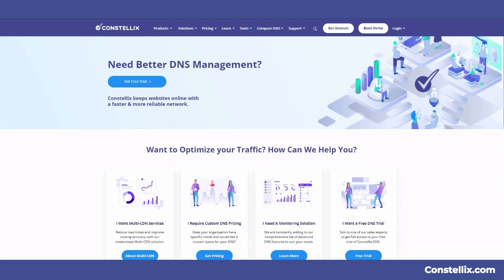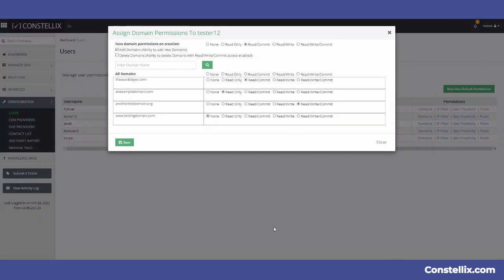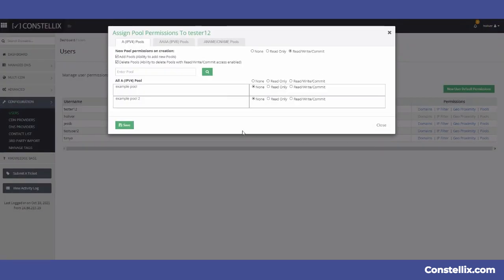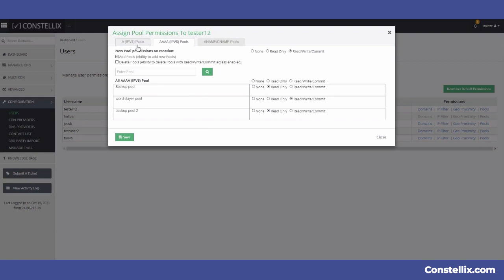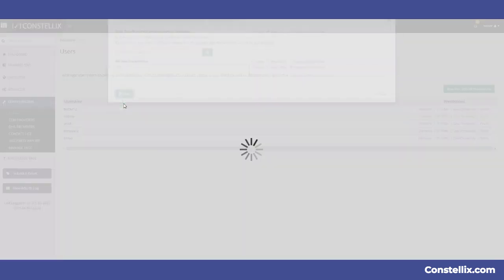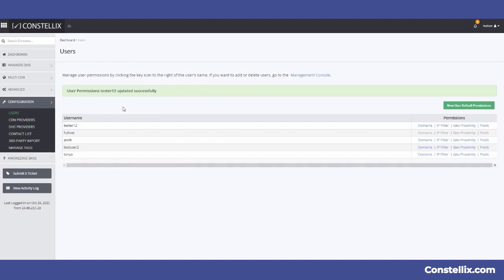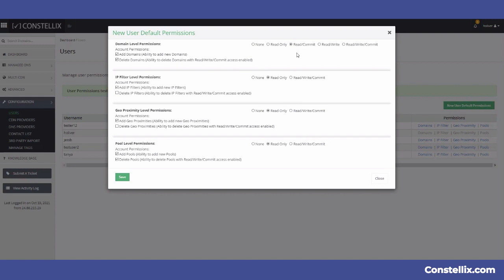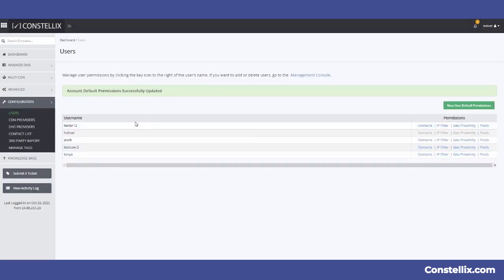DNS Solutions - Advanced Configuration Permissions for Security Best Practices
DNS Permissions:
How Constellix Makes it Easy For Organizations to Comply With Industry Standards and Avoid Costly MistakesConstellix understands the logistical nightmare it can be for IT teams to roll out changes to existing processes or to implement new ones, especially when it comes to DNS. That’s why our permissions feature was developed in the first place—based on thousands of use cases and an obvious “hole” in the market.

What makes Constellix permissions so special? As a Constellix client, you can configure permissions per user and role.

But the coolest part is that you can choose what type of privileges each user has:

Read only
With this privilege, a user can view any part of your Constellix account that they have access to, but can’t make any changes.Read/CommitWith read/commit enabled, a team member can view and commit configurations for the domain, but can’t create or edit any configurations. This is especially helpful for review processes.

Read/write
This option lets users view, create, and modify configurations for your domain, but does not let them commit changes.

Read/write/commit
Enabling read/write/commit gives full access to designated zones within your Constellix account. The administrator for your domain has this privilege by default.

Account administrators have the option of setting default permissions, which will be applied to every user added to the account. Permissions can then be modified for each member individually, according to need or role. But you can get even more precise.